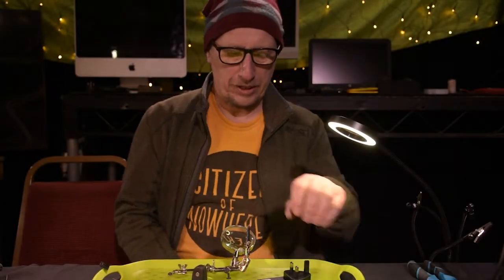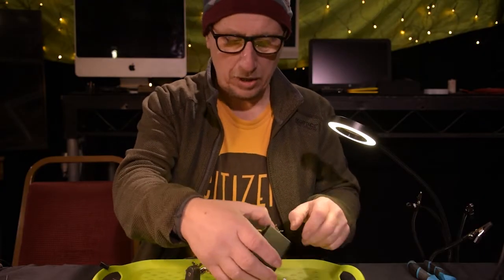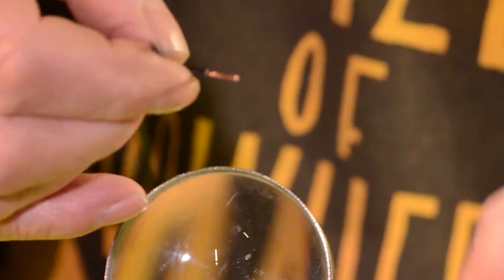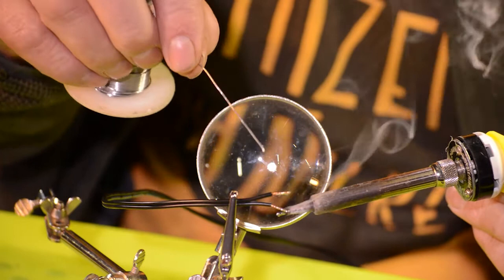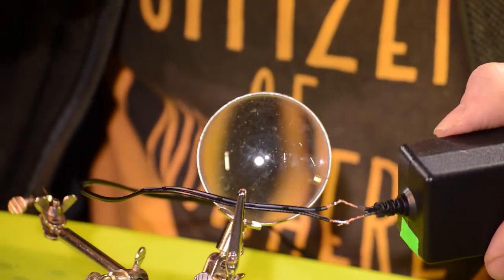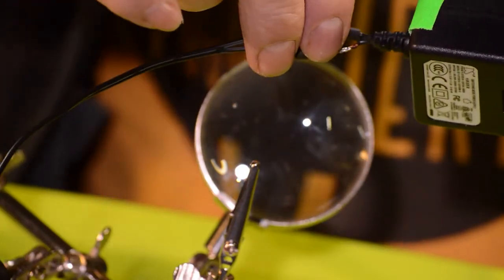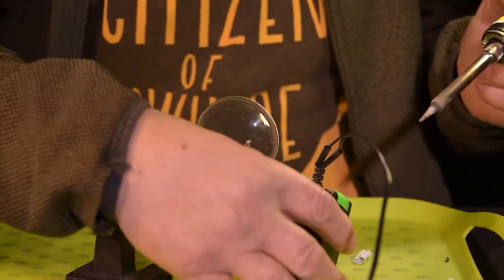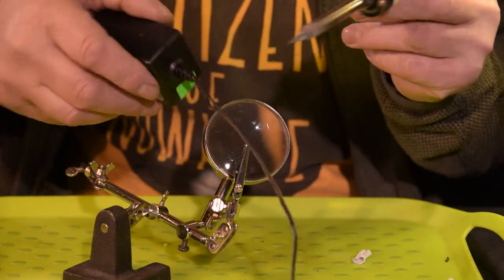Fix it Cafe - How to fix a power supply cable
Fix your dodgy frayed power adaptor with amp from fix it Cafe!